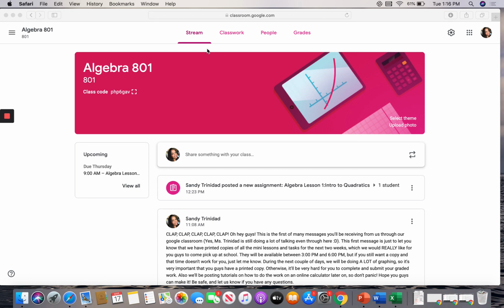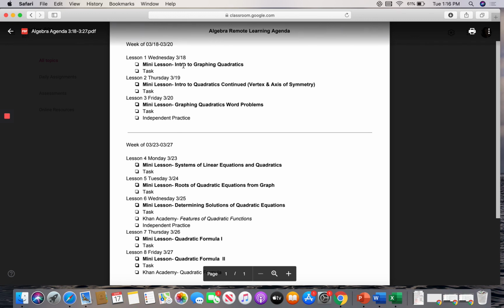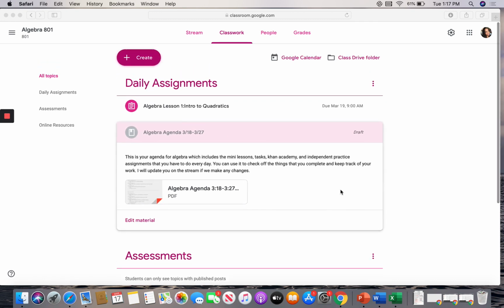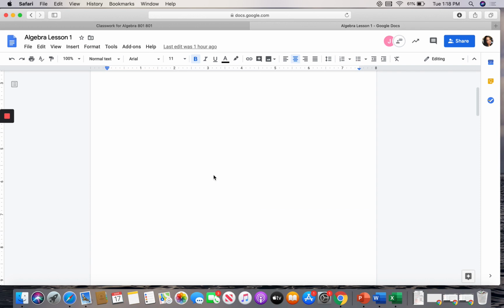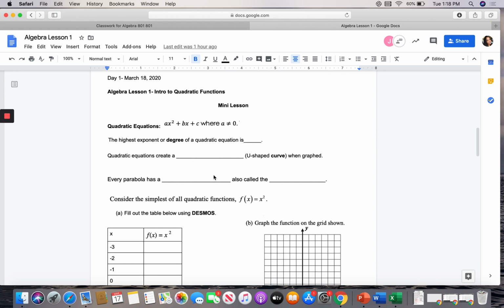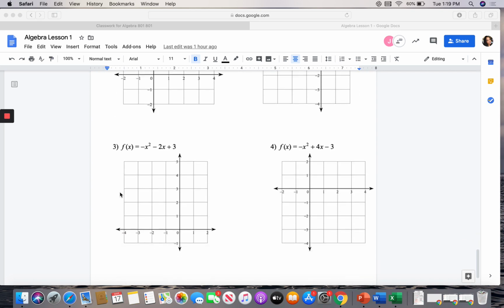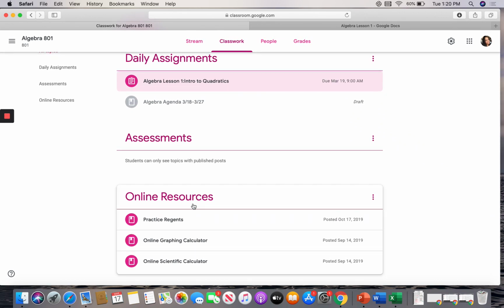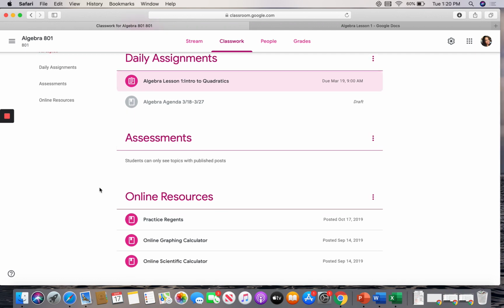Google Classroom Intro